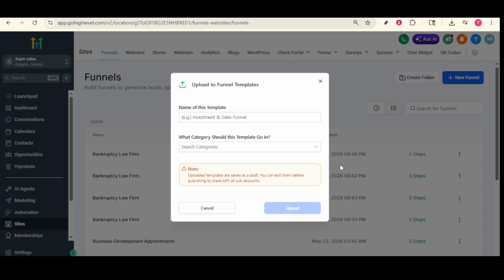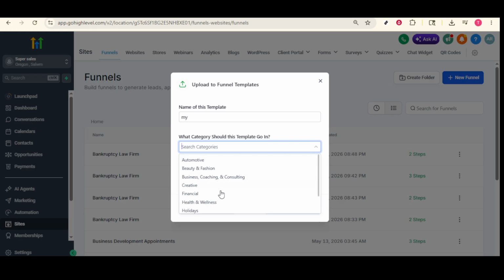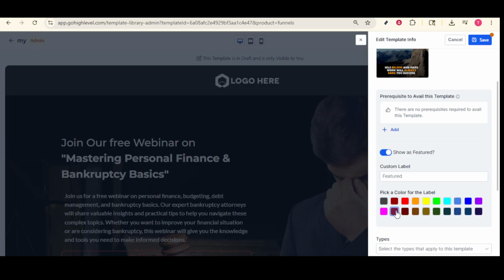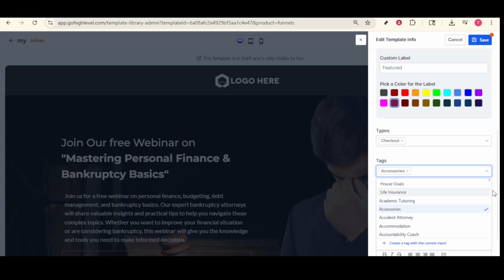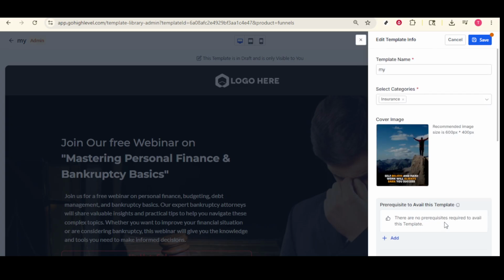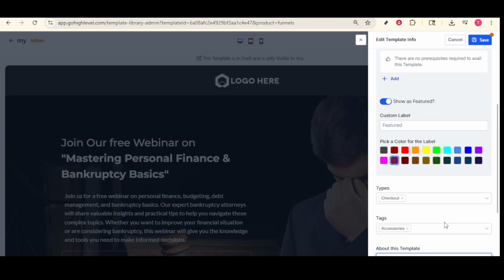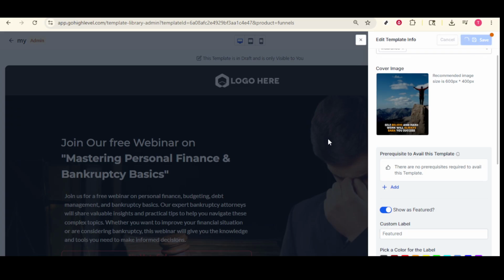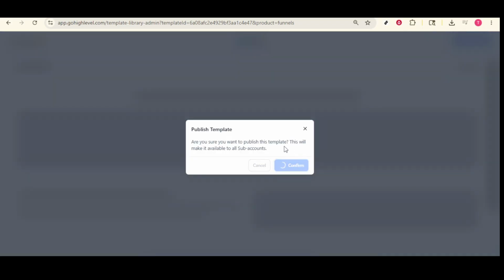How To Add Your Own Templates to Template Library In GoHighLevel